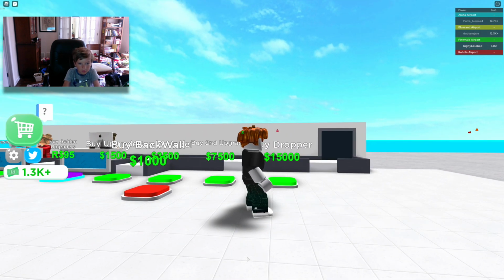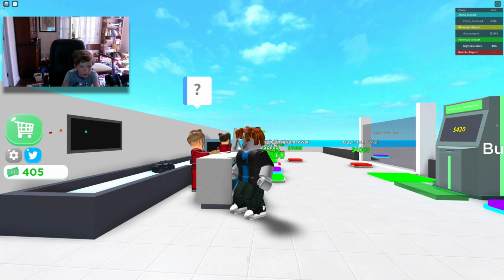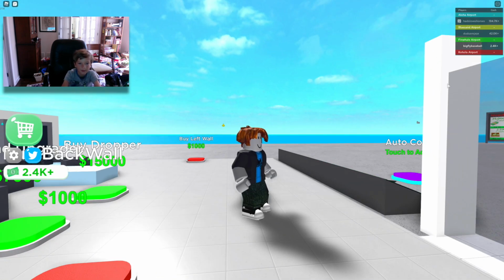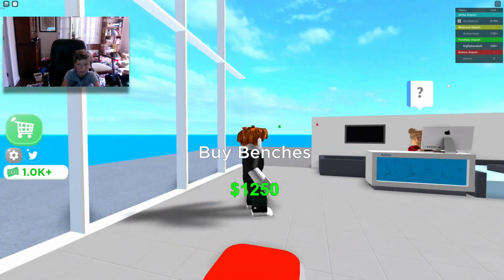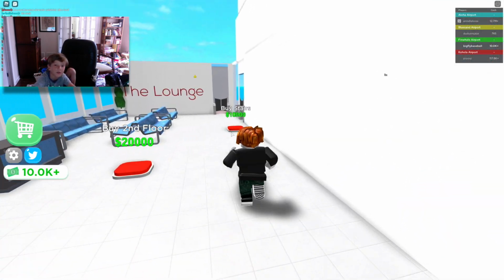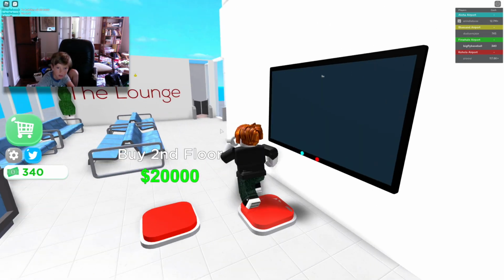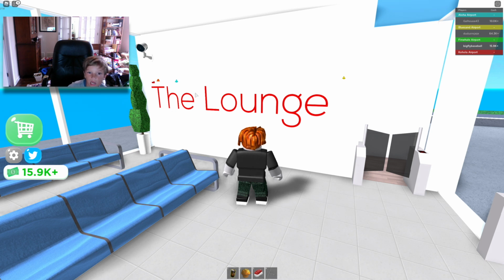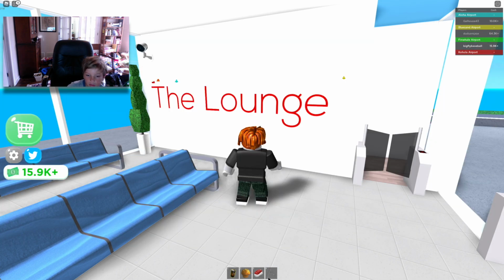Roblox Airport Tycoon 7-6-2020